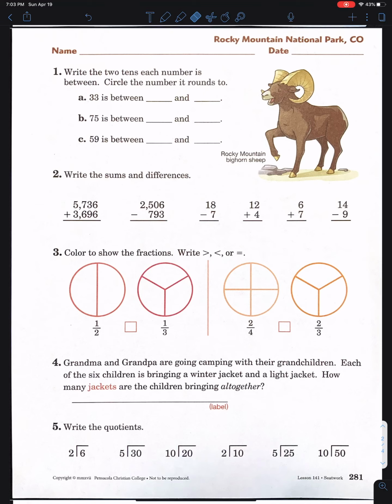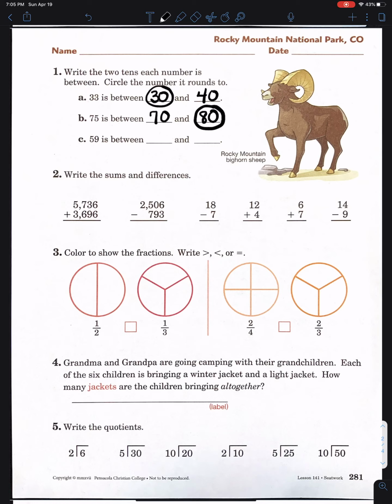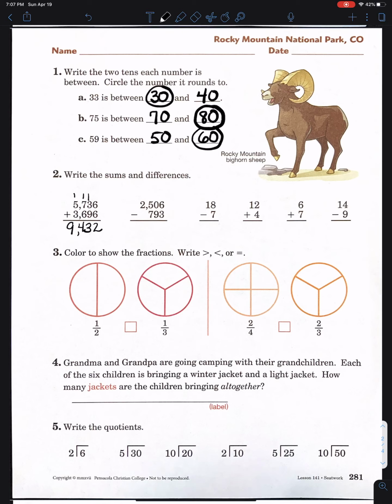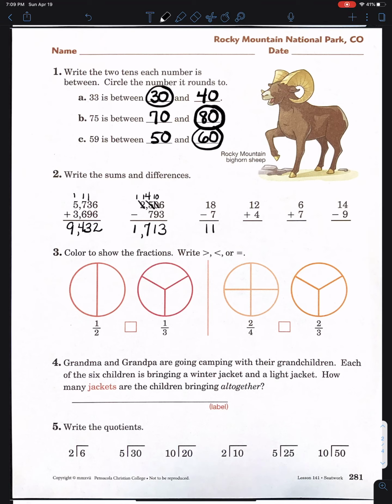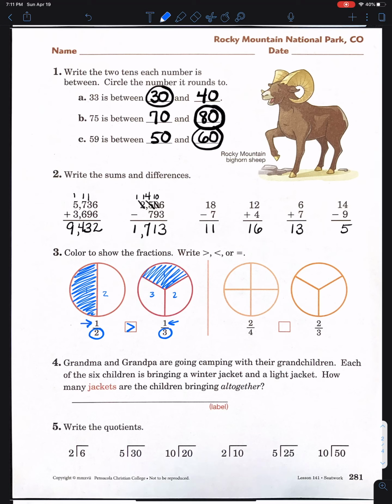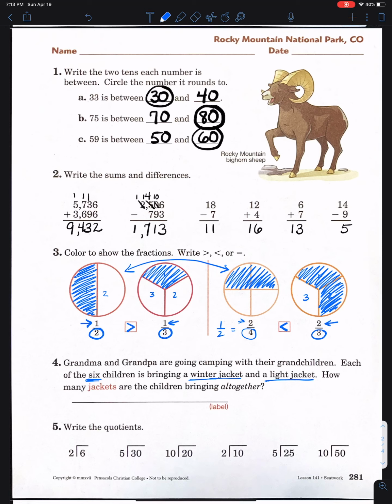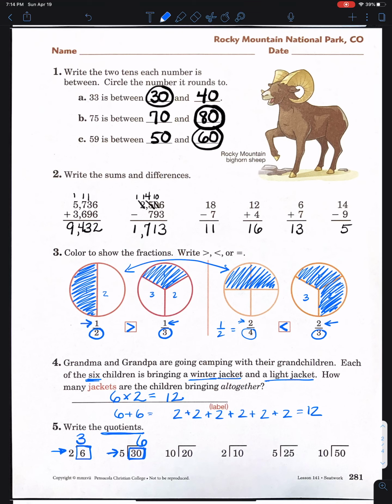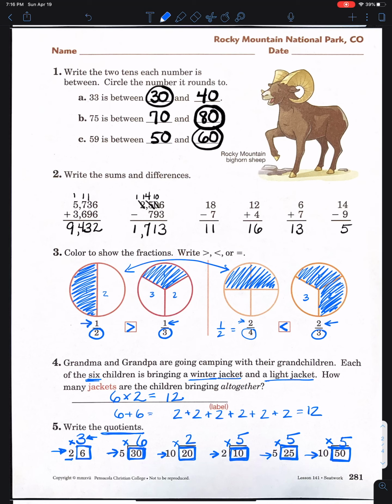Abeka Math Lesson 141 p. 281